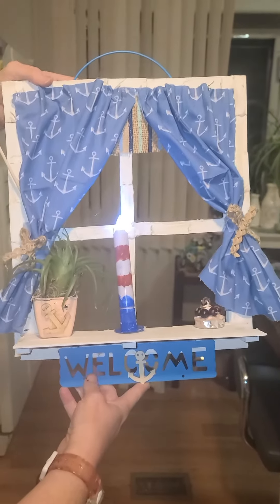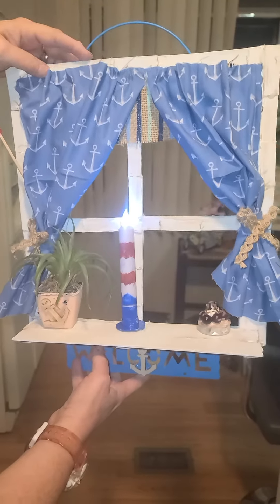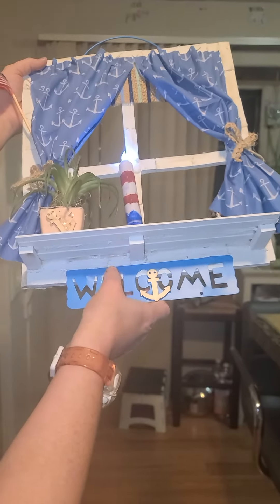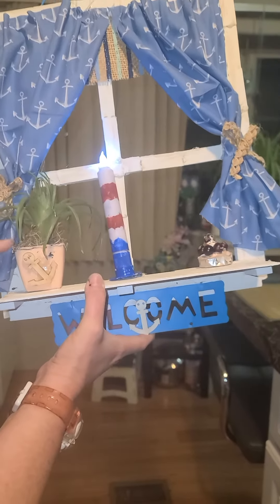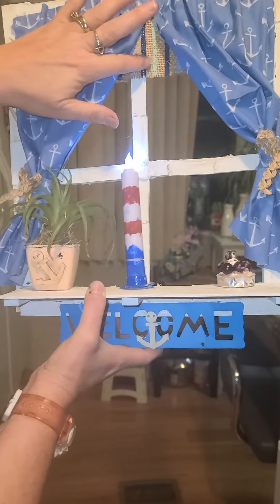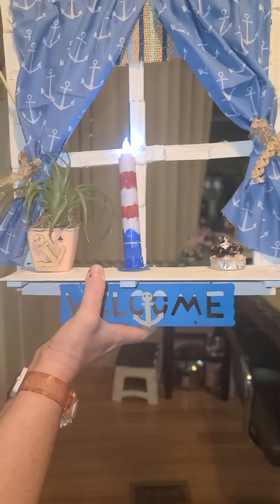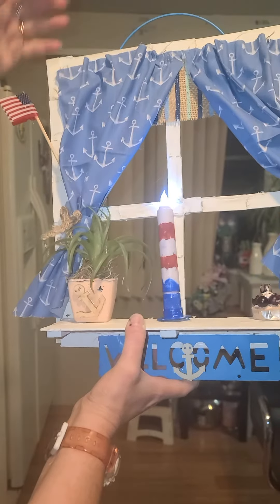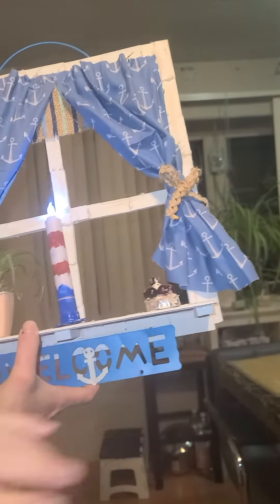Nautical rustic diy Window pane